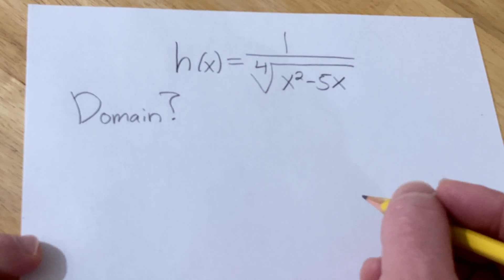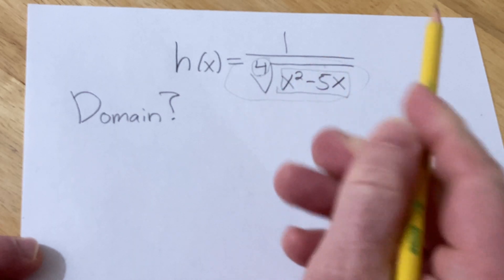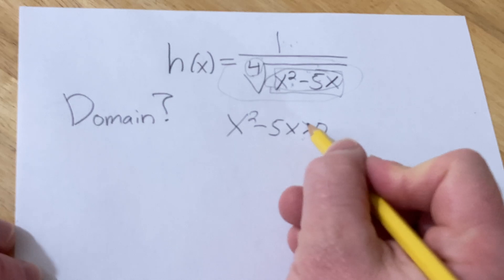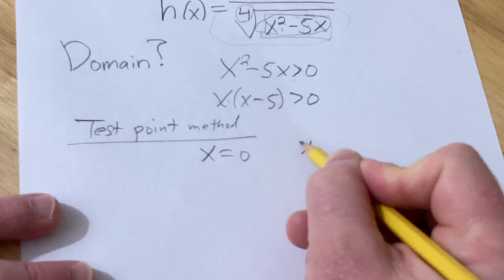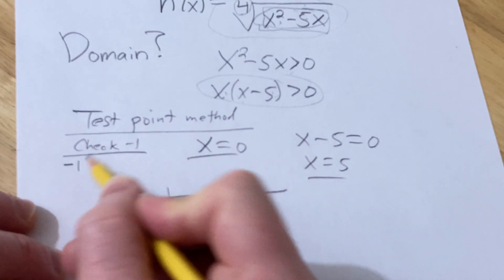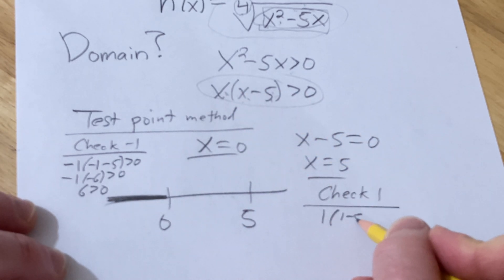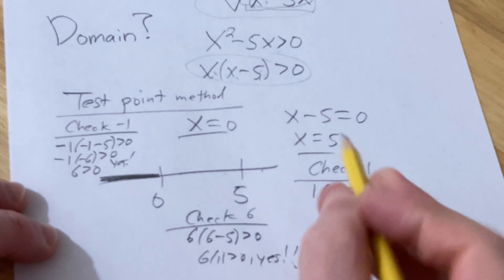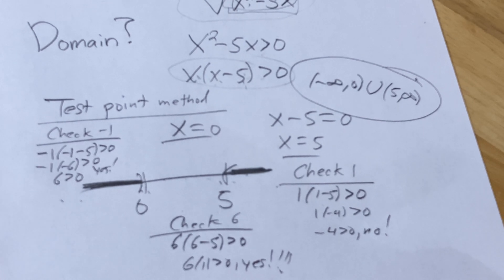Find the Domain of h(x) = 1/fourthroot(x^2 - 5x)